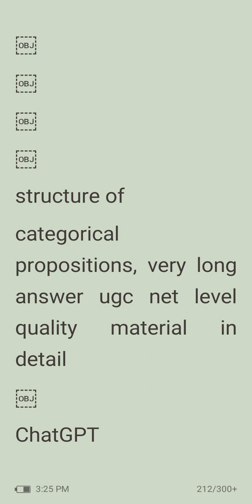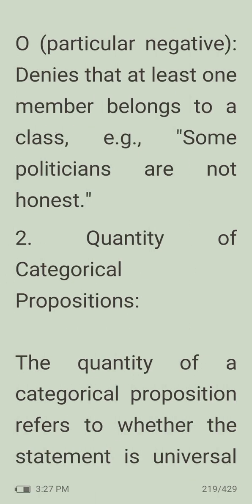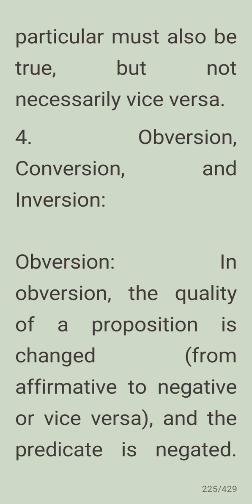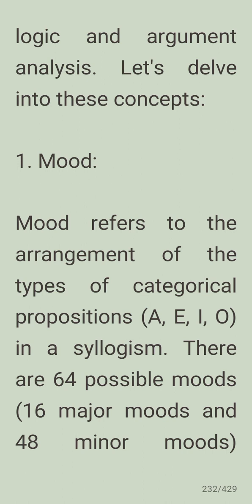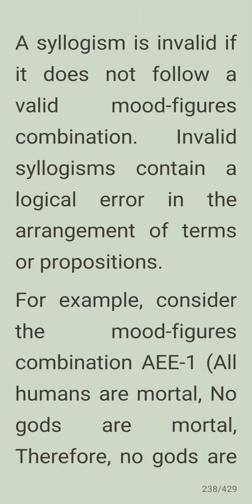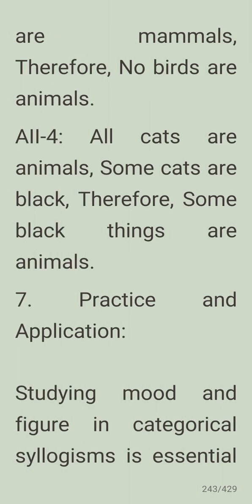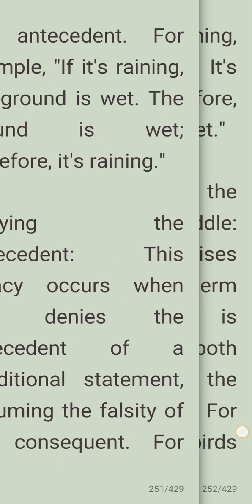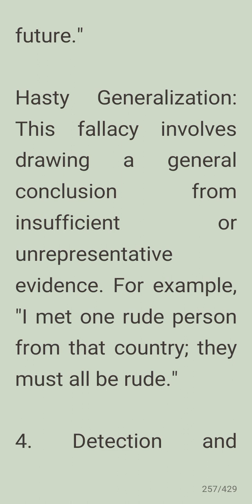net paper 1 lecture November 5, 2023